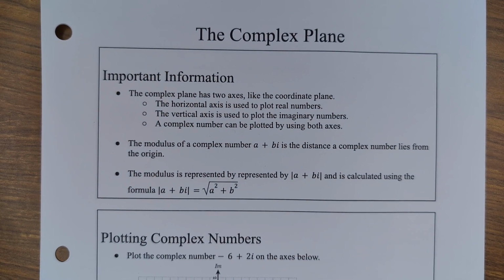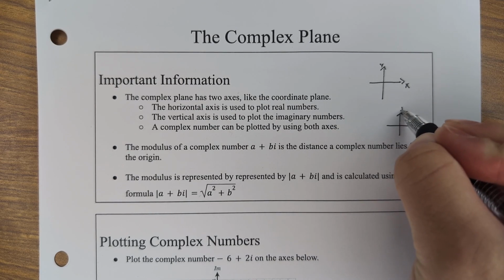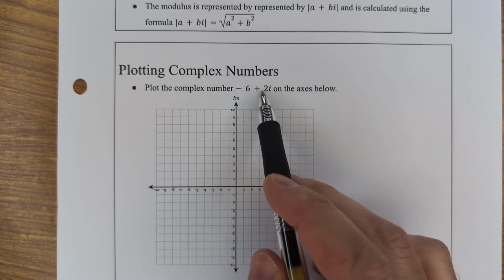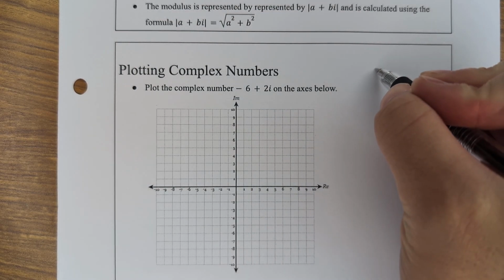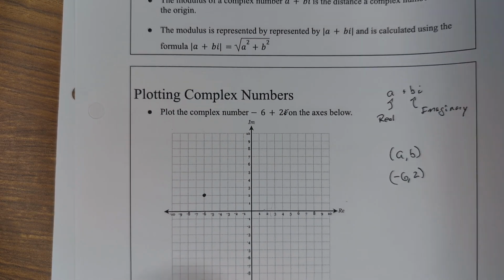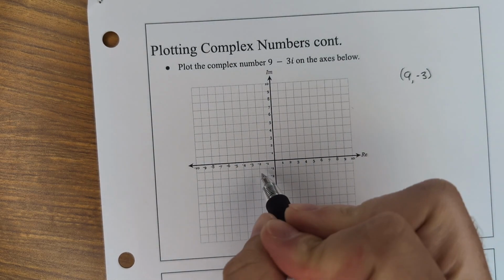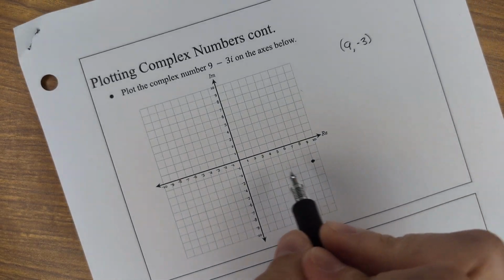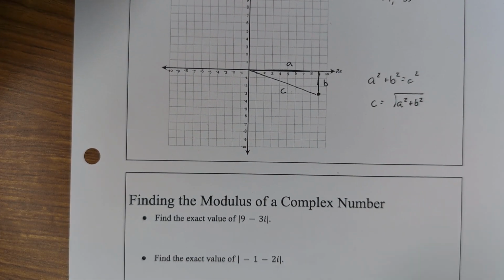808 - The Complex Plane